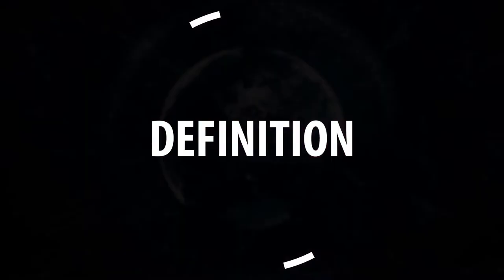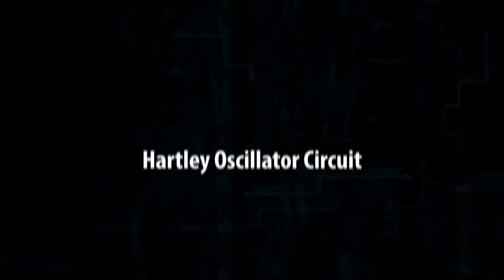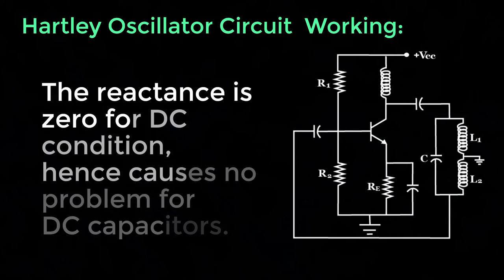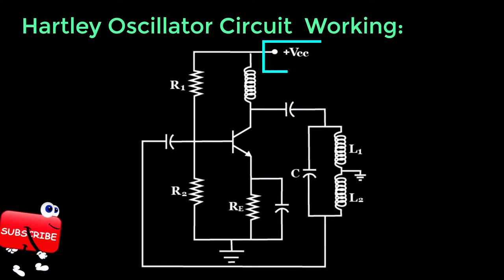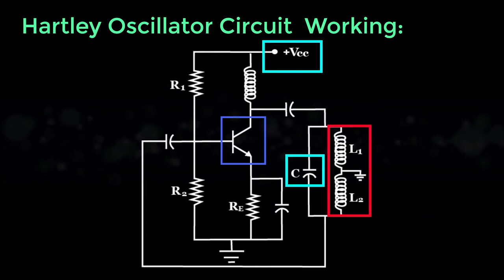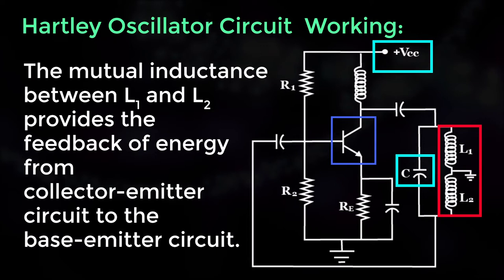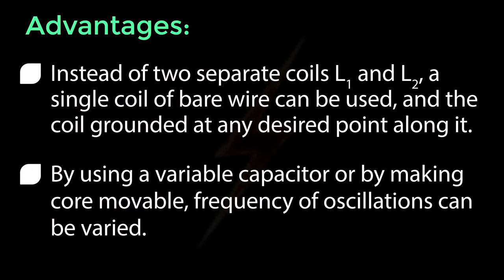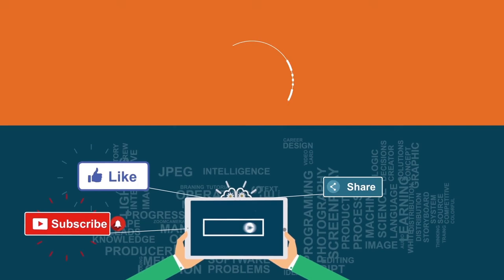What is Hartley Oscillator | Electronic Devices and Circuits | Electrical Engineering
Learn what is Hartley oscillator in Electrical Engineering.

Team SimplyInfo.net